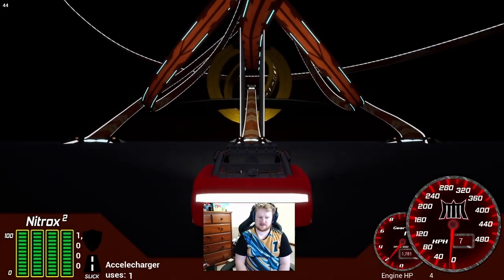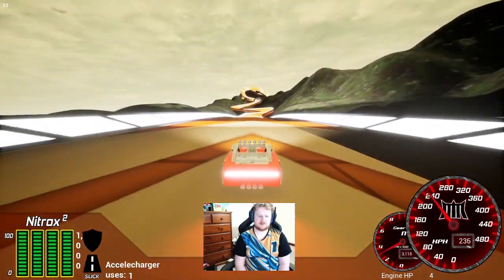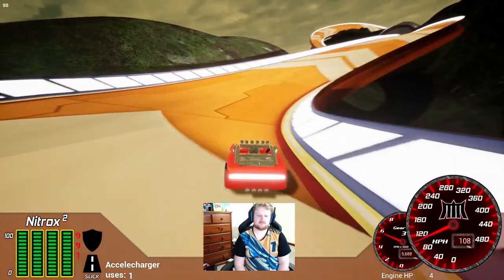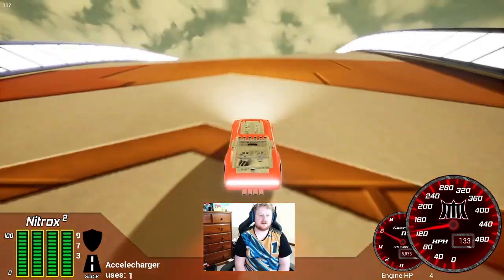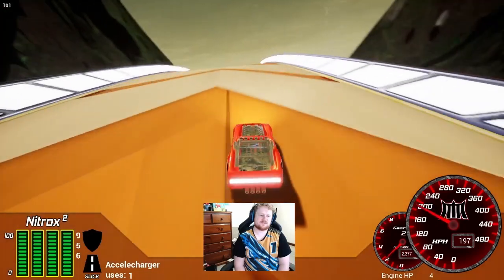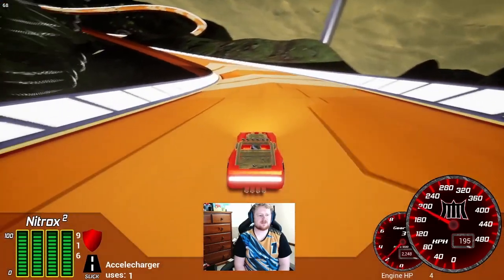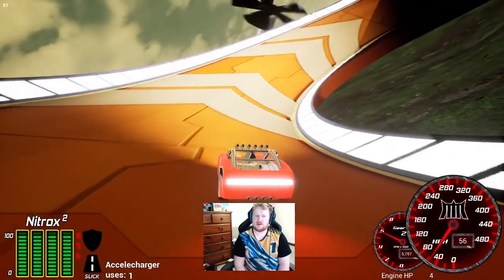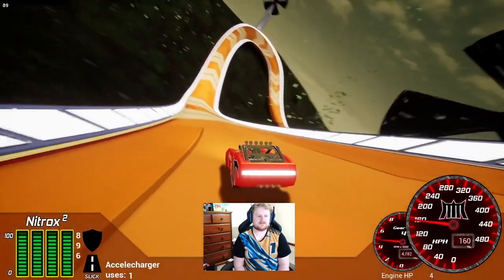Wind Realm while talking 4.0 with Lufe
Okay, Lufe did most of the talking, but I wanted to drop a video for today and this was the first thing I came across.